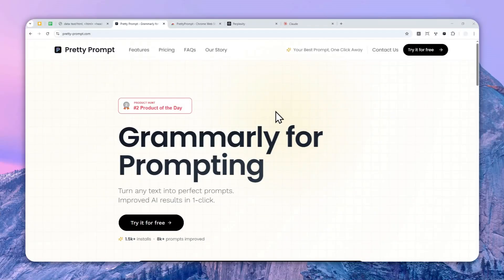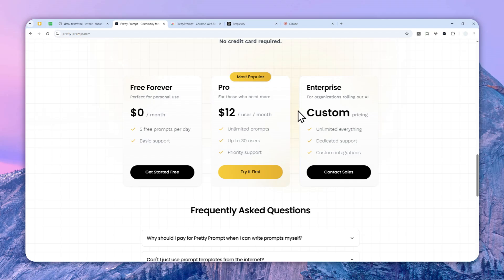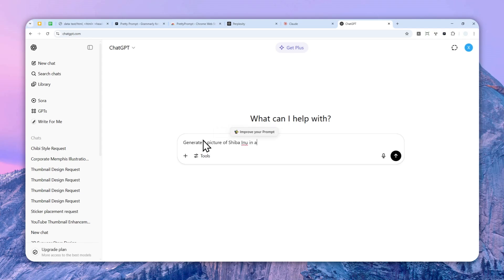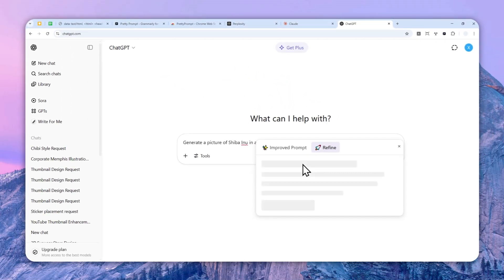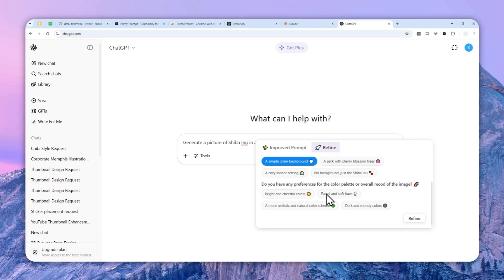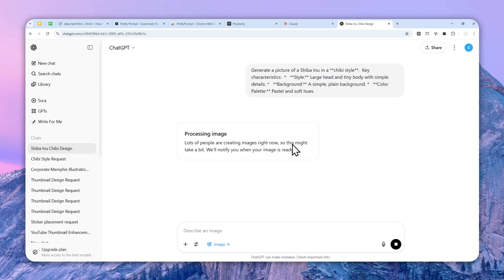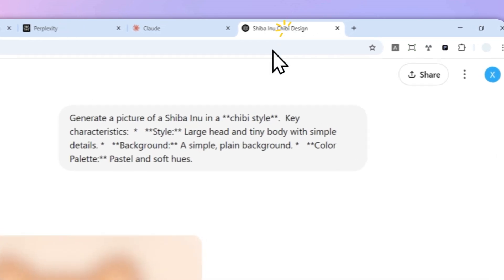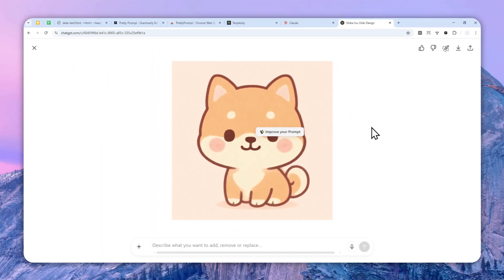This Chrome Extension Makes Your ChatGPT Prompt 10X Better - Pretty Prompt AI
👉  In this video, I will show you how Pretty Prompt AI Chrome extension automatically transforms your basic prompts into powerful, detailed instructions that deliver 10x better results in ChatGPT by adding context, structure, formatting guidelines, and optimization techniques with just one click.